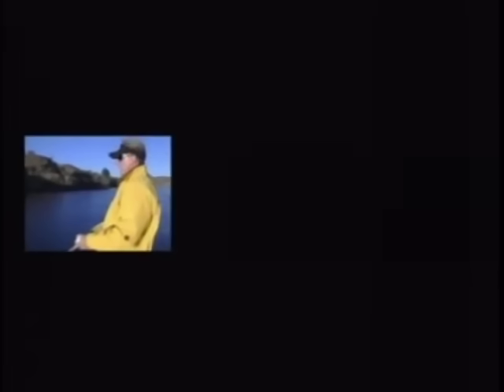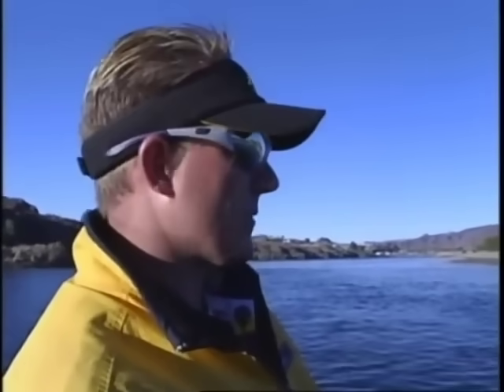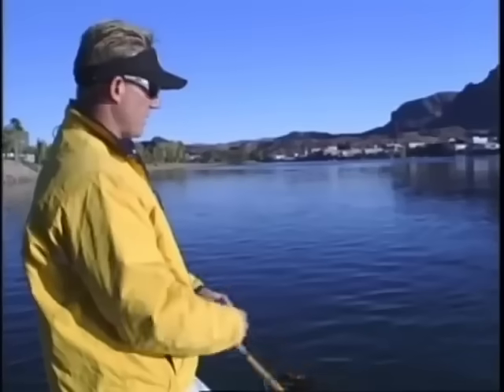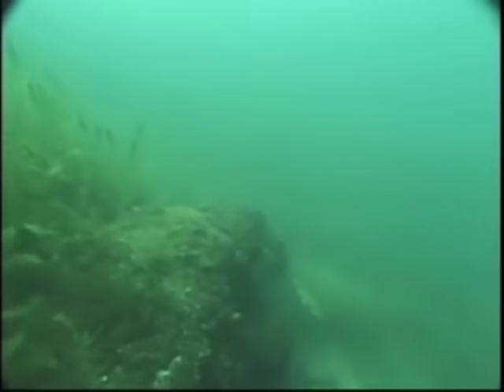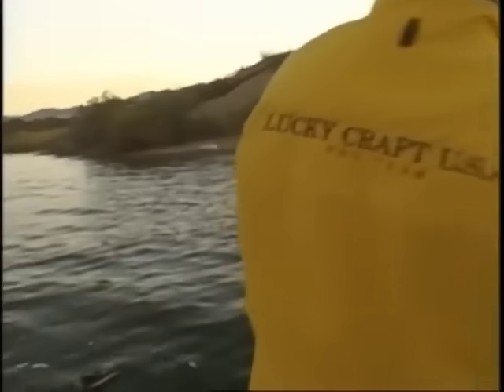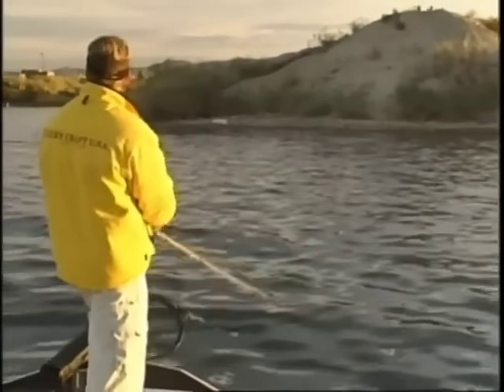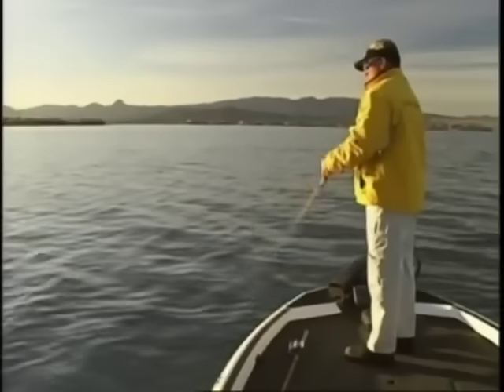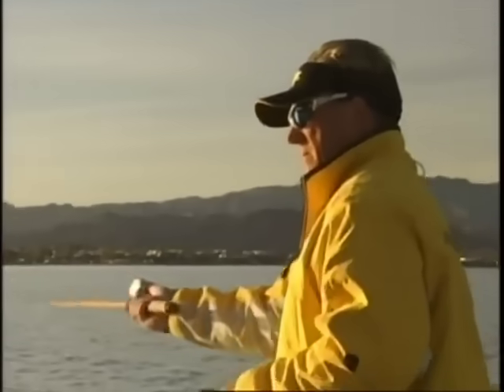【Cold Water】Clear Water Jerkbait Techniques【Pointer】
Pointer 65
Pointer 65
Pointer 78
Pointer 78
Pointer 100
Pointer 100
Pointer 128
Pointer 128 :
Pointer 158
Pointer 158 :